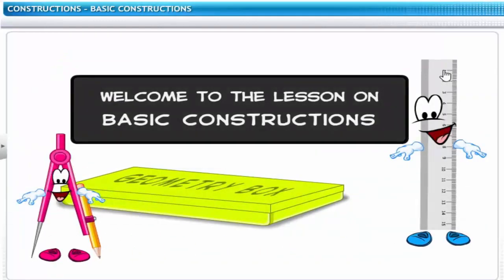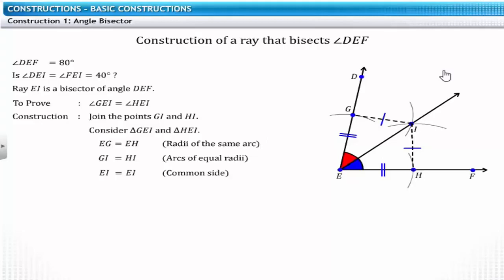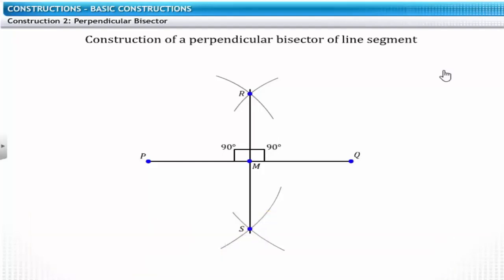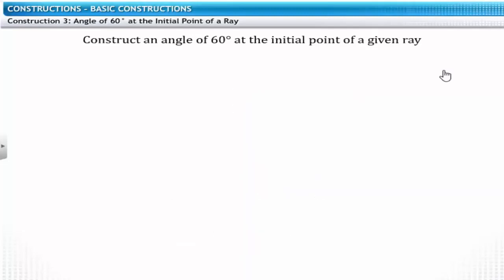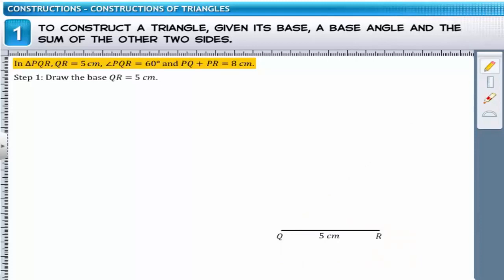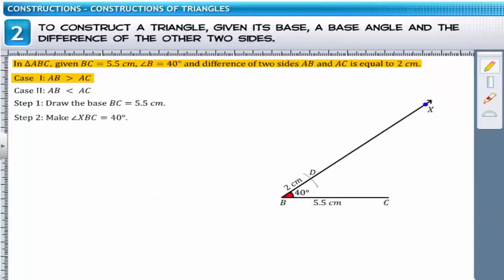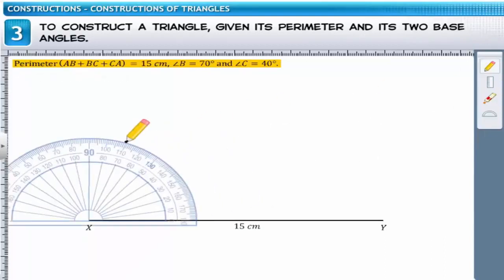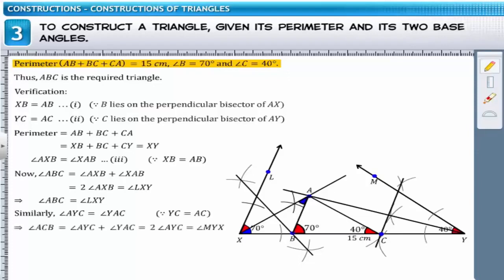CBSE Class 9 Math Full Chapter 11 👉Constructions 👉 Animated Video By Knowledge Spark Academy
In this video you will learn about construct a bisector of a given angle a perpendicular bisector of a given line segment and an angle of 60 degrees at the initial point of a given tray.